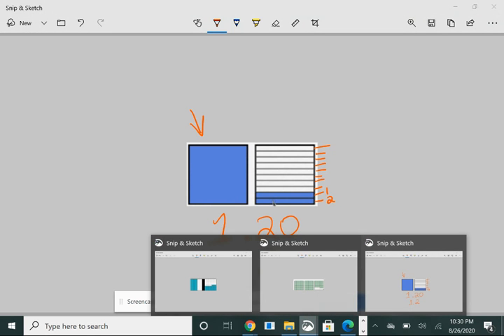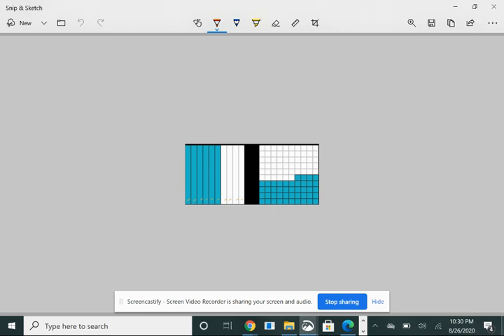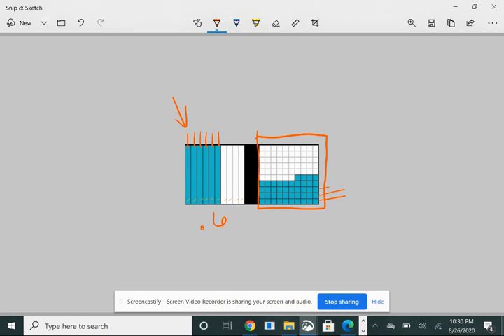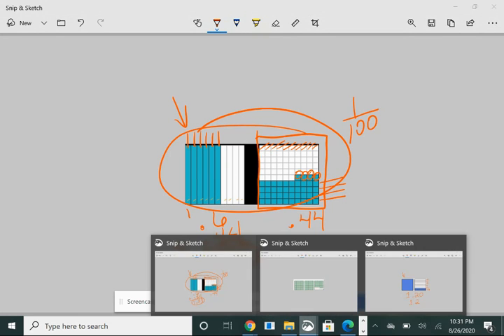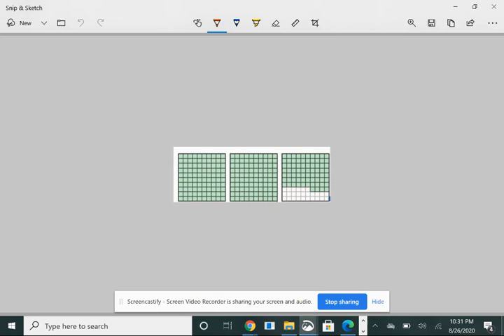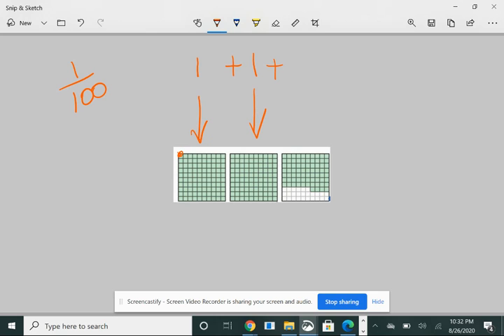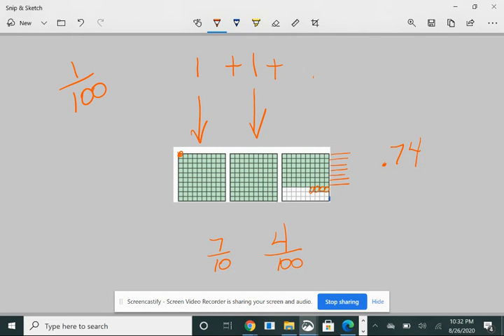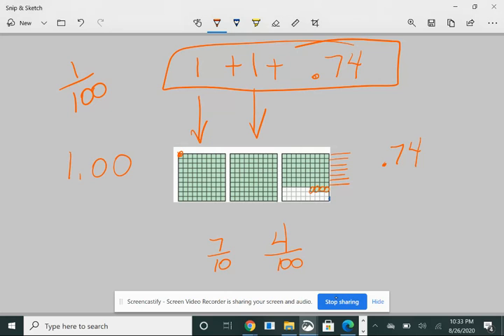decimals as shown in graphs